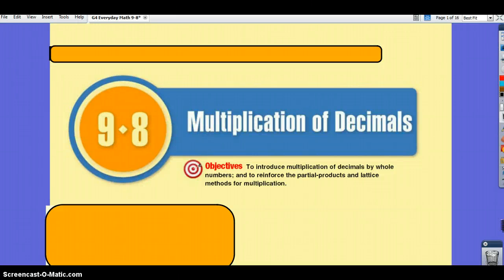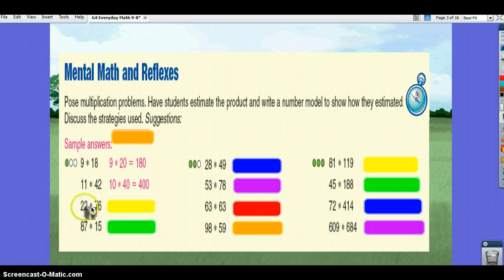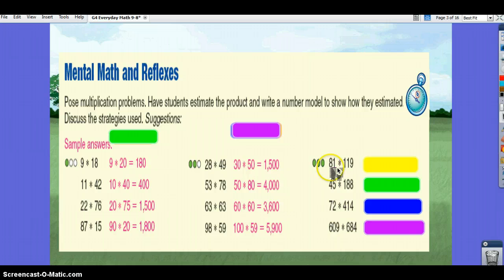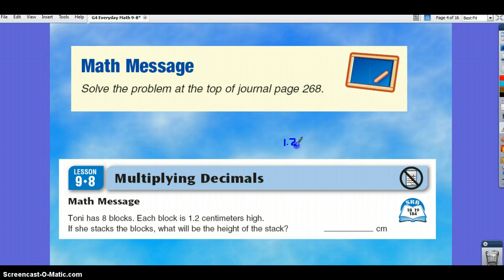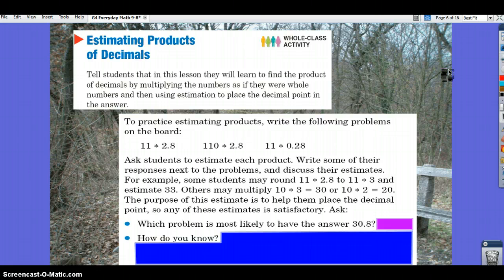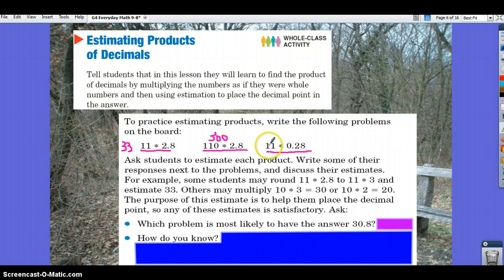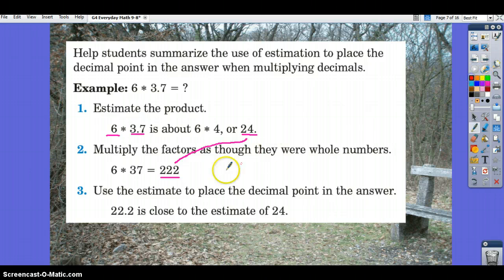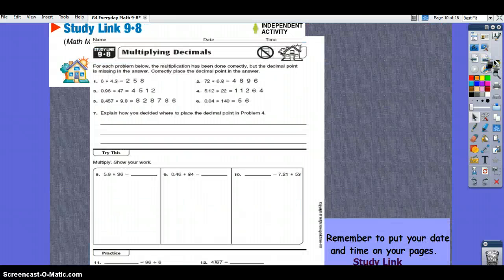Multiplication of Decimals